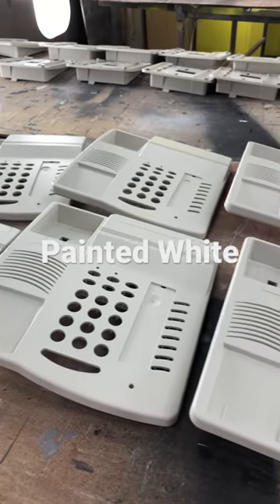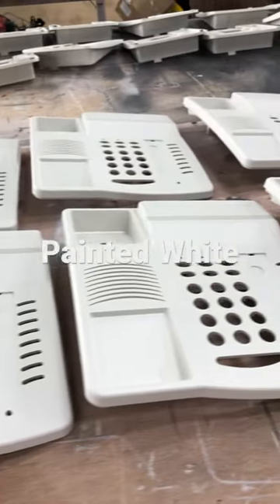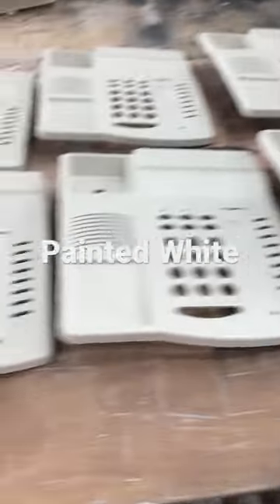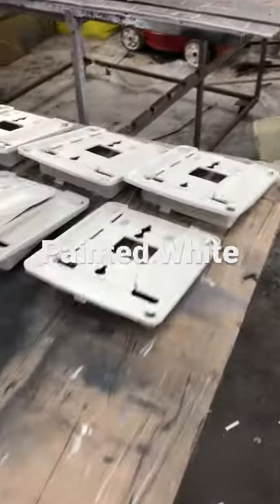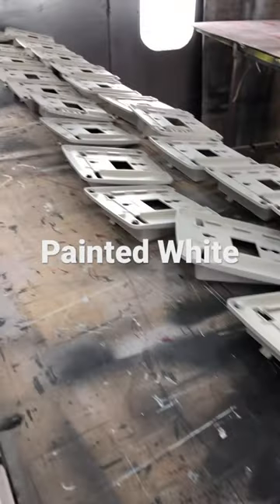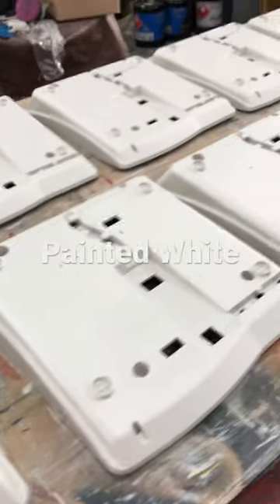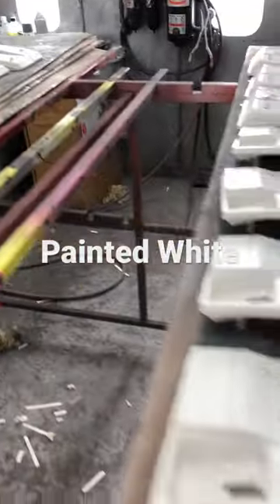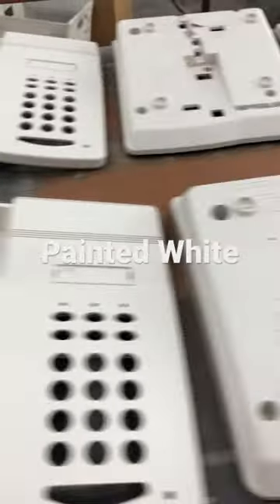Avaya Legacy 6400 series phones painted bright white color. Painting of phones and plastics.